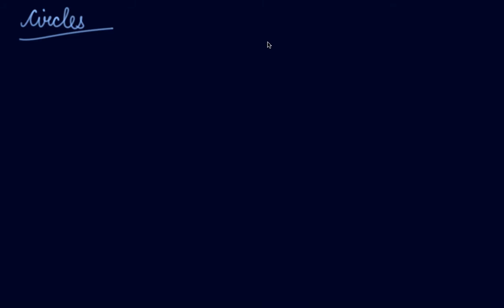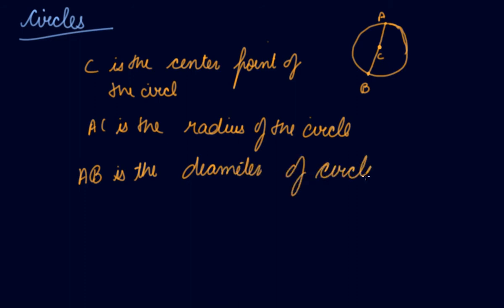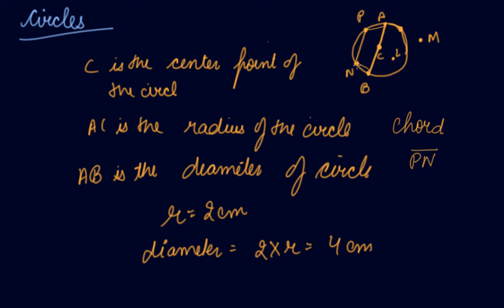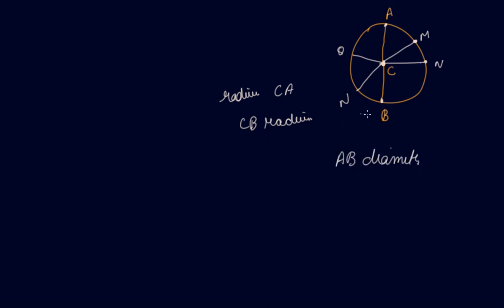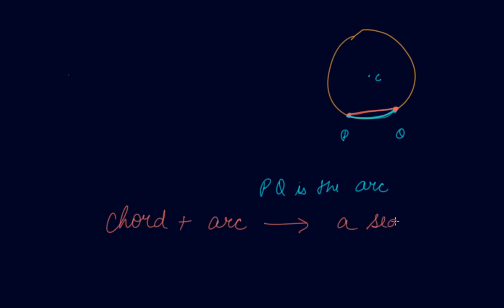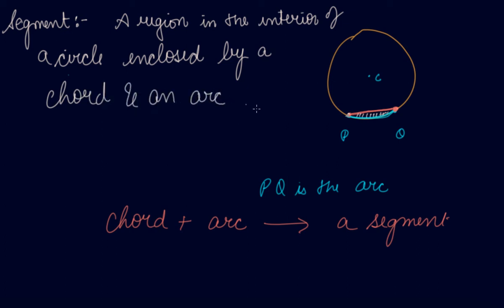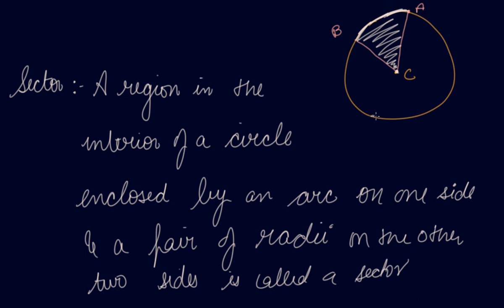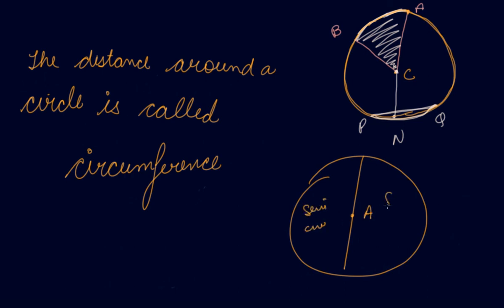Circles | Class 6 Mathematics Basic Geometrical Ideas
Circles | Class 6 Mathematics Basic Geometrical Ideas by Parul Madan